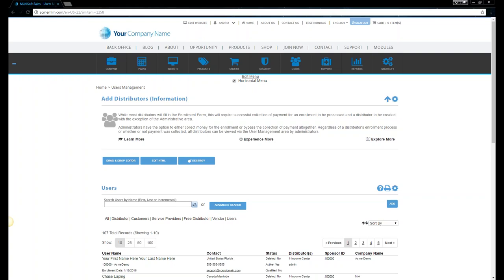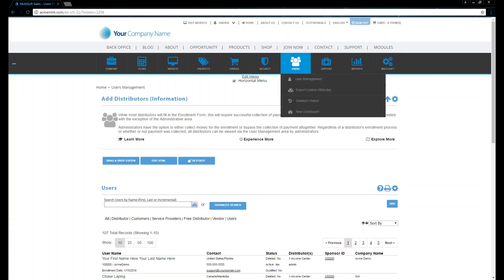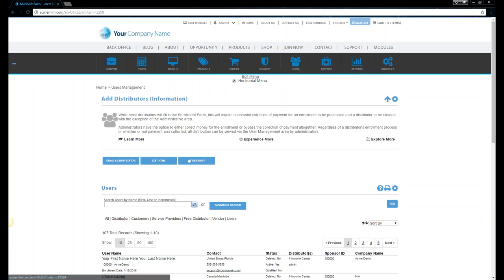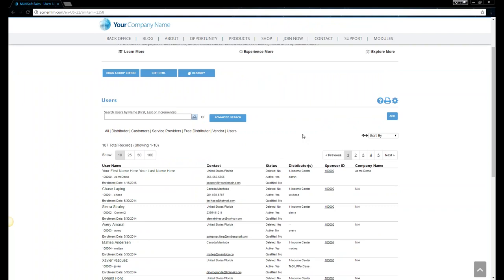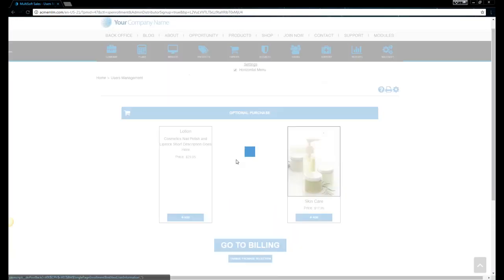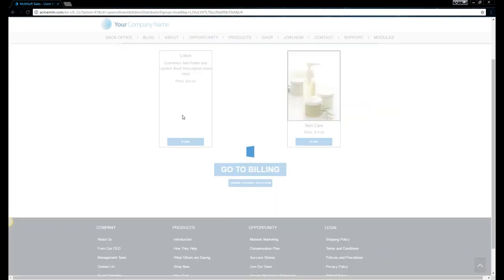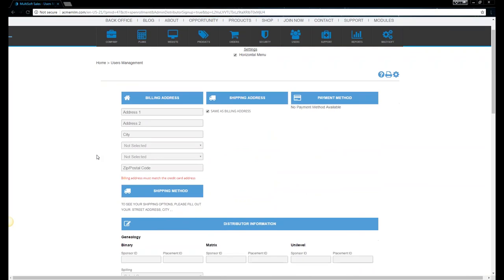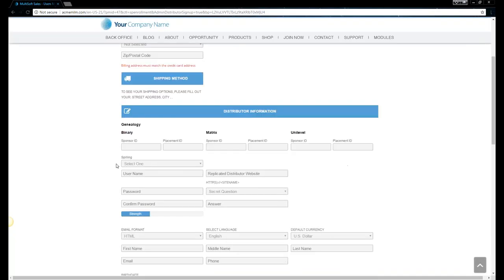Add Distributor as an Admin